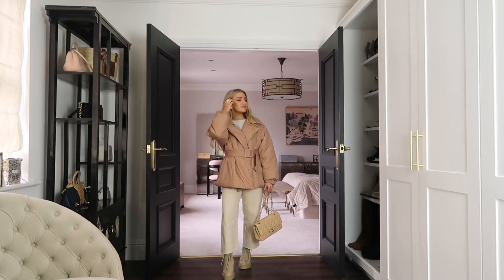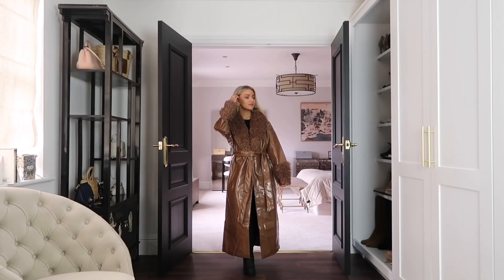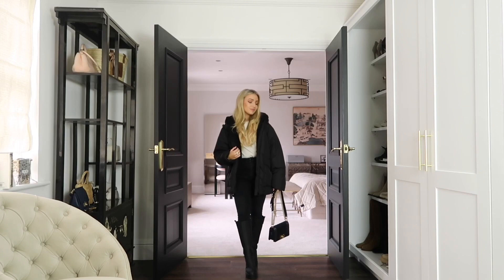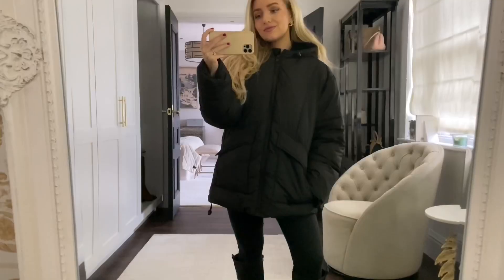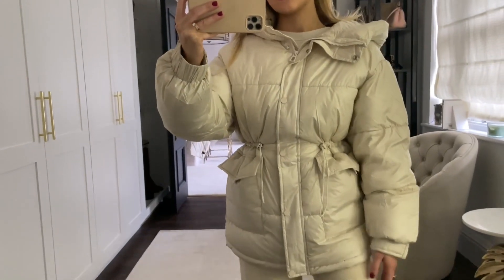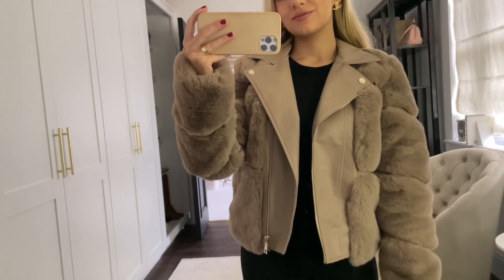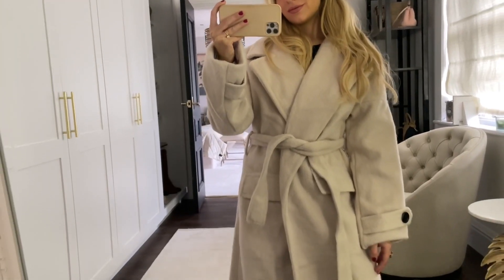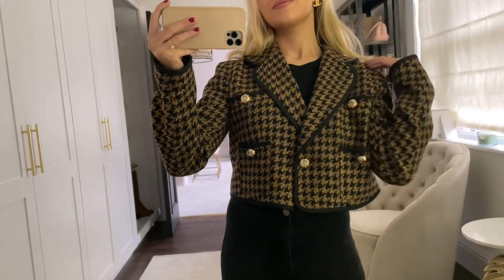MUST HAVE WINTER COATS 2021 / Cosy & Practical For Cold Weather Outfits!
Hey everyone! Today's video is on must have Winter coats 2021! In this lookbook I show you comfy, practical and stylish coats that are great for winter layering outfits! I really hope you like this video.

My usual sizes:
Top: size 6 UK
Bottom: size 6 UK
Shoes: size 3 UK